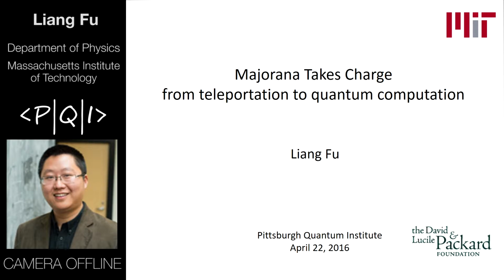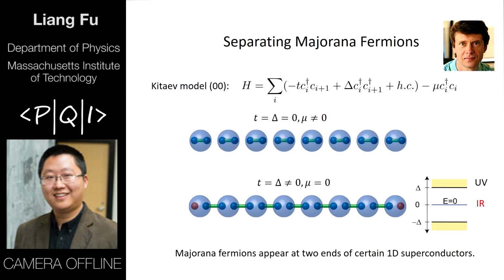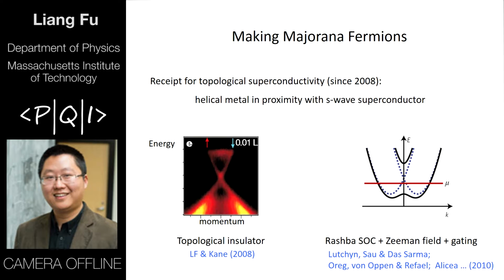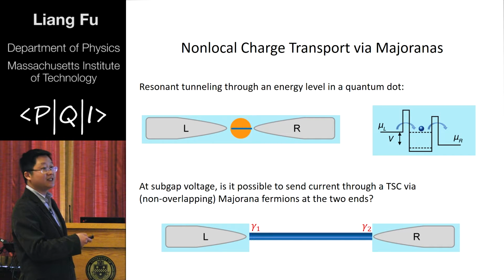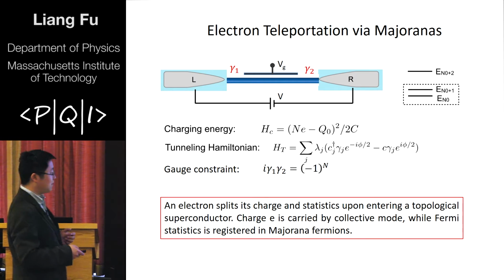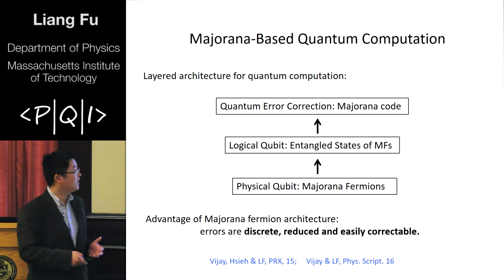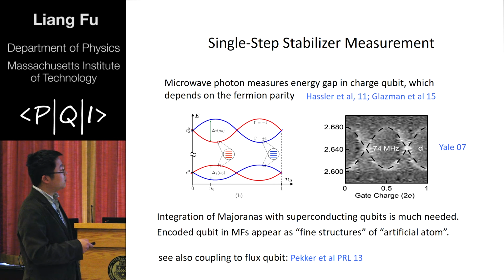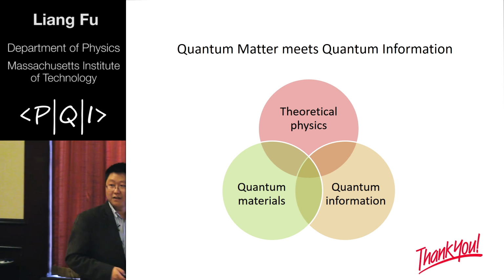PQI2016 Liang Fu: Majorana Takes Charge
Majorana Takes Charge

Liang Fu (Physics, Massachusetts Institute of Technology)

4/22/2016

Liang Fu talks about recent developments in the control of Majorana fermions using the charging energy in mesoscopic systems.

In his talk, he addresses the following questions: can one probe the topological properties of Majorana Fermions in the solid state, specifically their non-locality as two Majorana Fermions share a single state. Then, can one use those topological properties in the field of quantum computation.

He then proceeds to demonstrate the latest developments in the entangled ares of theoretical physics, quantum information, and quantum materials.